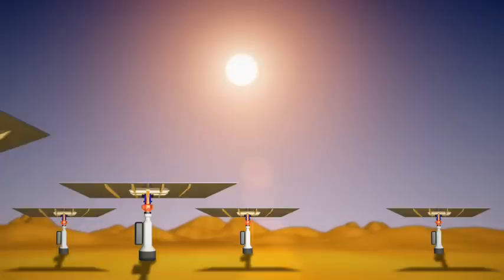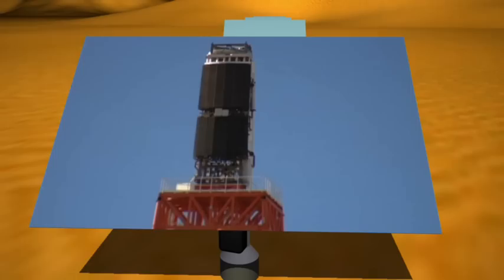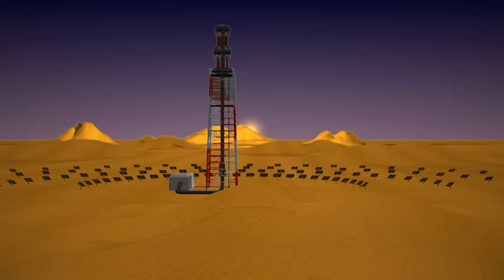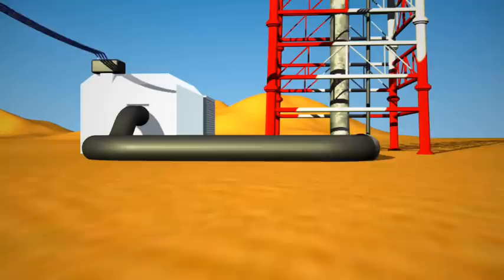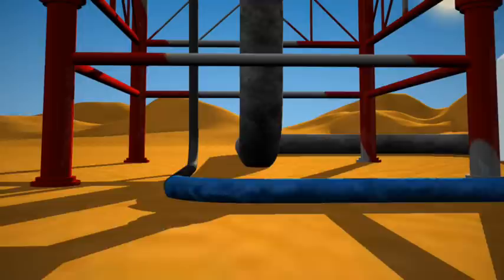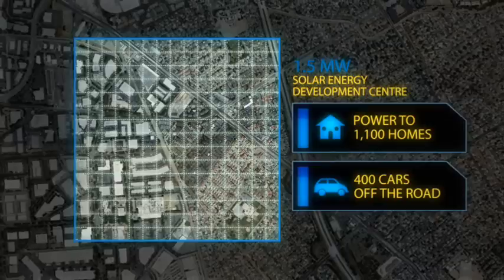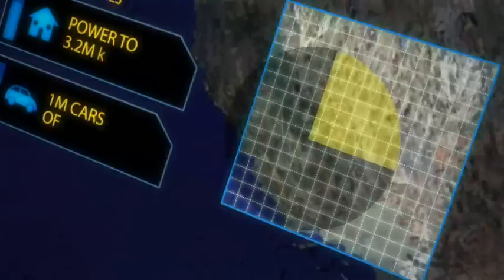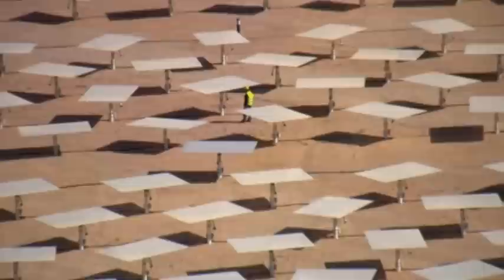brightsource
israeli solar company